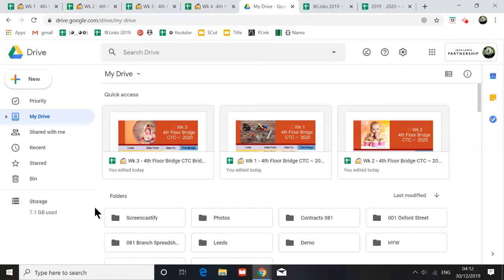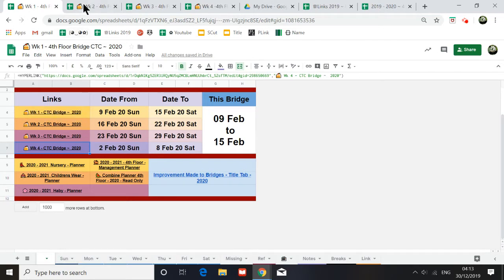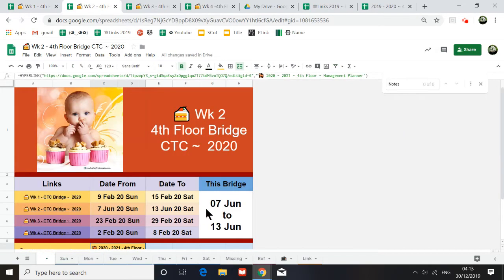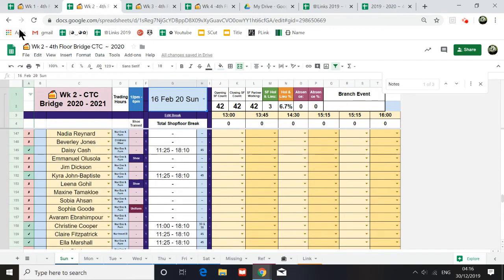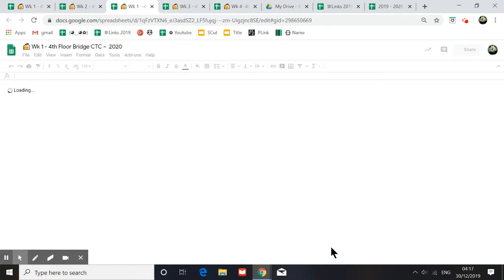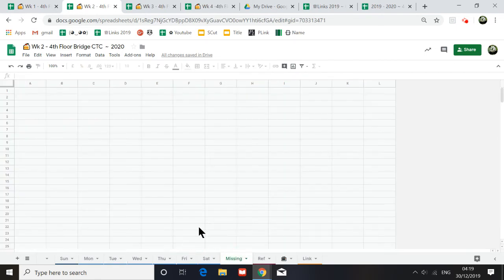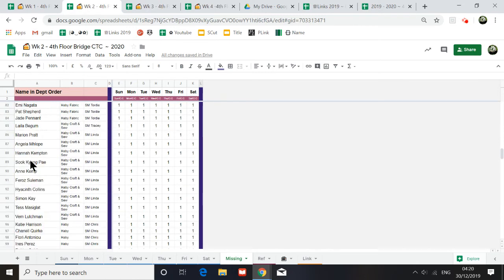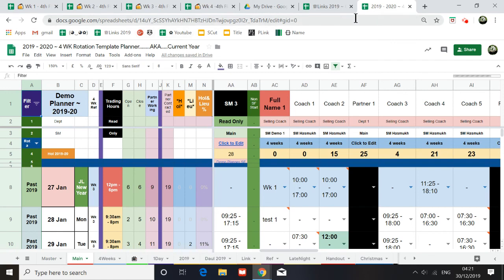How to use CTC 4th Floor Bridge - 2020